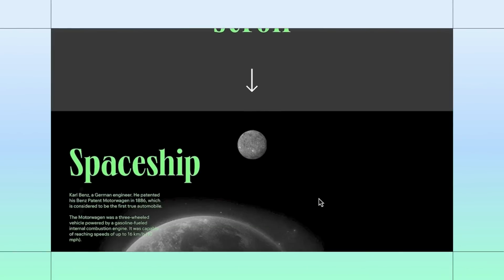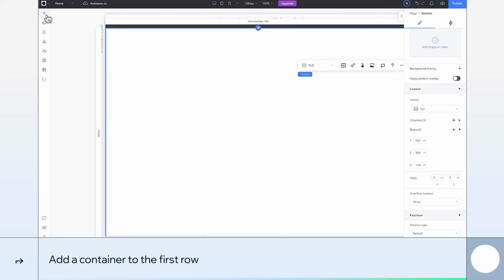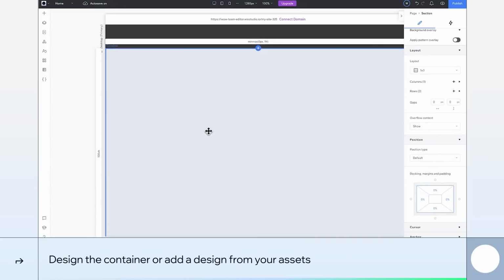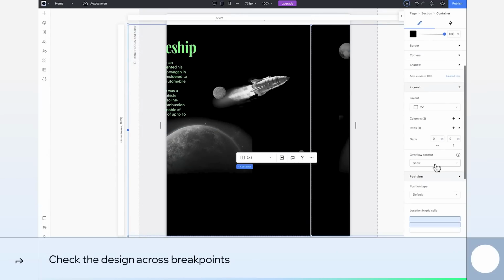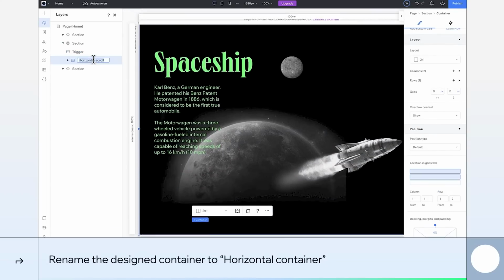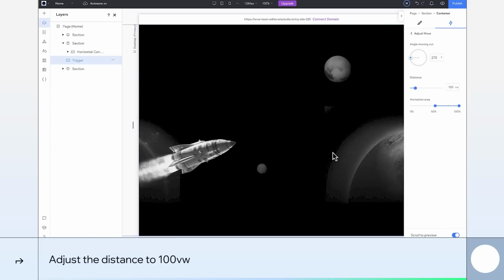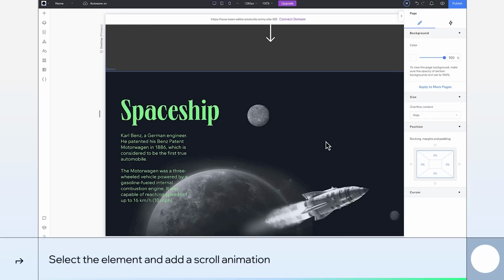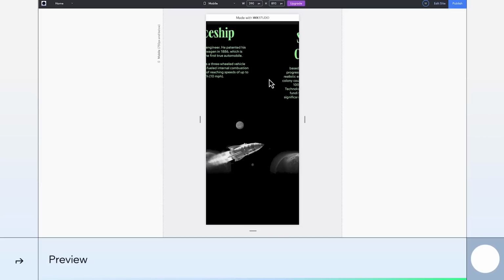Build along to create a horizontal scroll effect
Follow along and recreate this horizontal scroll effect on Wix Studio and tell a story with your design.

Horizontal scroll is a great trick to have up your sleeve when you want to subvert visitors’ expectations and create an immersive scrolling experience. In this tutorial, one of our in-house designers used horizontal scroll to present a space exploration story in a dynamic way that keeps visitors hooked.